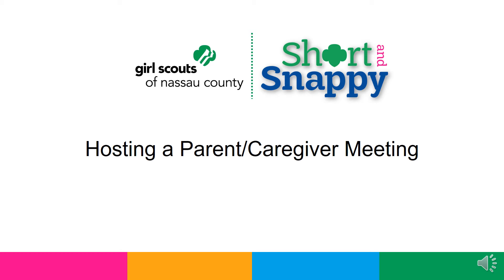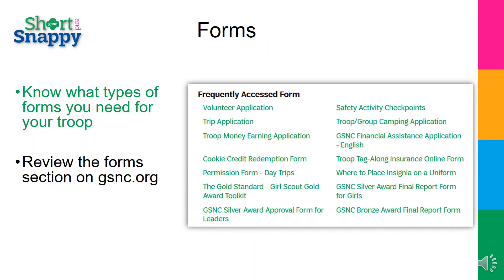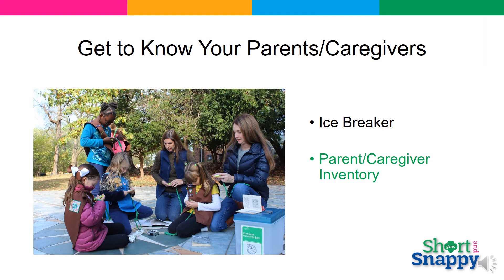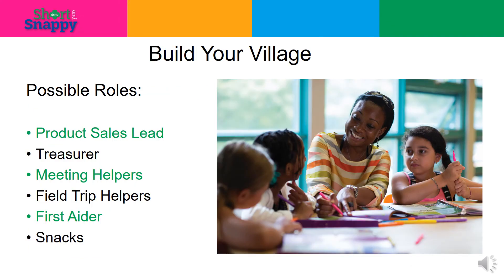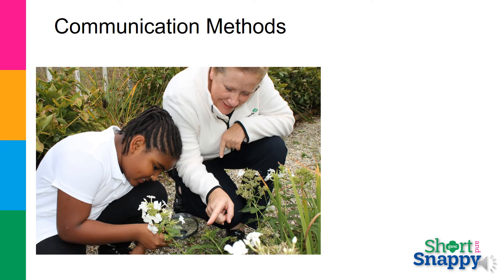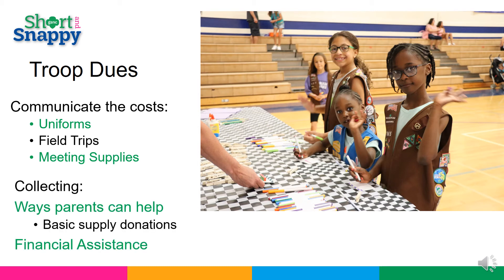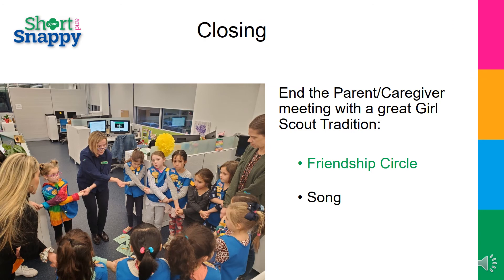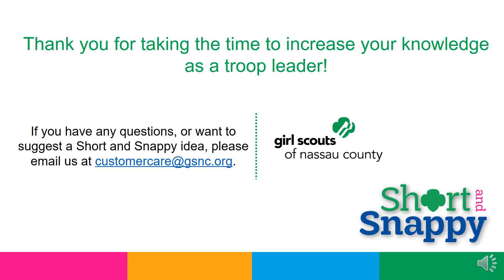Hosting a Parent Caregiver Meeting - Girl Scouts of Nassau County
Hosting a Parent or Caregiver Meeting. Through this video, you will learn how to introduce parents/caregivers to Girl Scouts, how to build your village, and how to set expectations with the parents/caregivers.